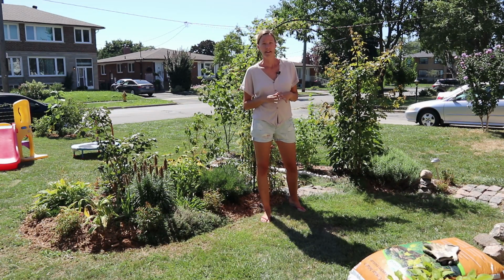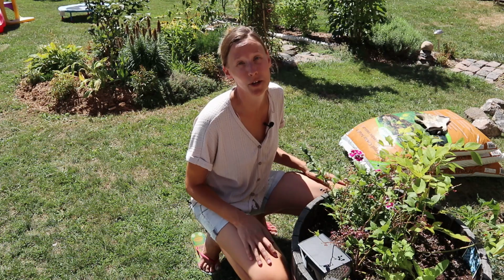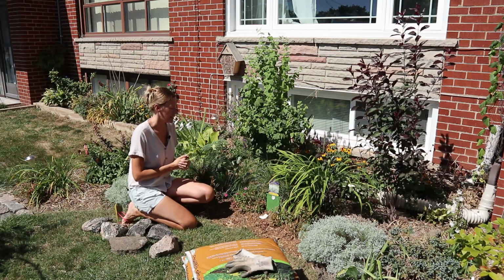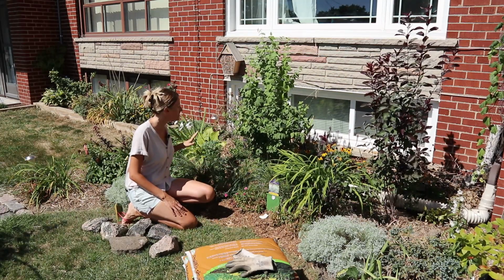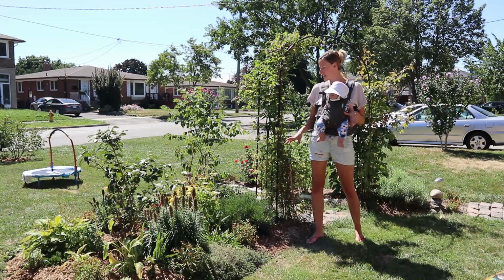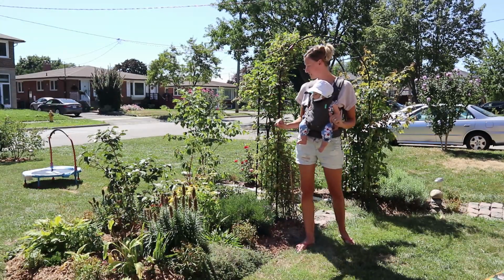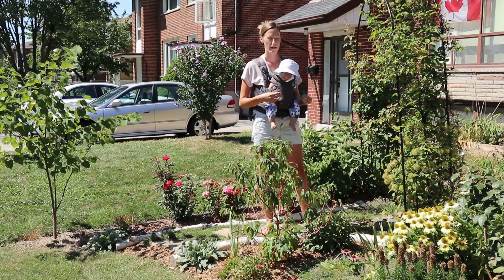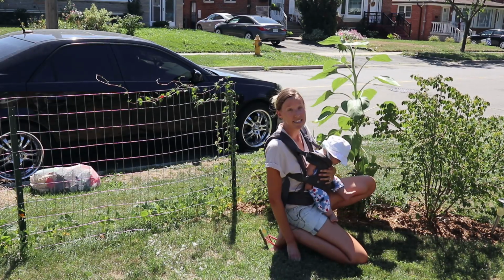August Garden Tour 2020 | Canadian Gardening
It's that time again; Our August garden tour barely made it into August! But 2020 has been the year of challenges so why should this month be any different?

Join us as we tour our front yard, perennial flower beds and explore the successes, failures, weather and impacts that our space has on the ecosystem around us.

For those following along, we did capture our backyard vegetable garden as well and you can find it

Here on Buying Thyme we explore the highlights of all four seasons and how you can include your little ones interests and needs in both your own gardening activities and the exploration of local natural areas:

Outside of Youtube, we offer Garden Design, Installation & Maintenance services to the Greater Toronto Area.